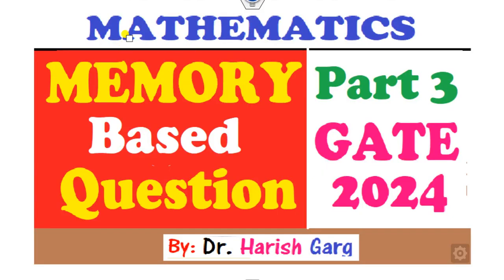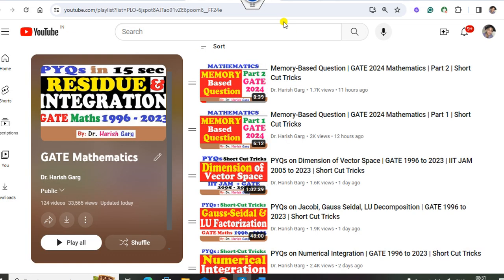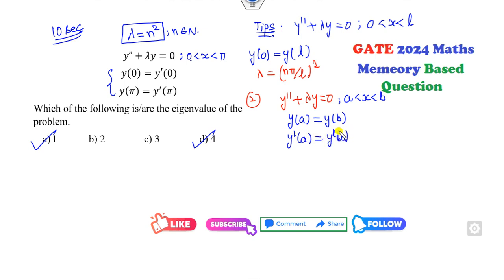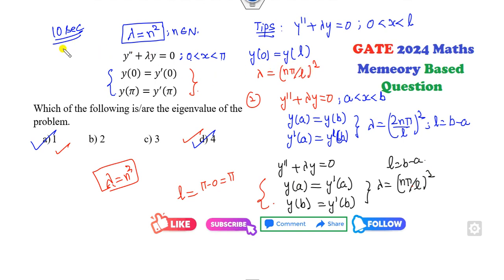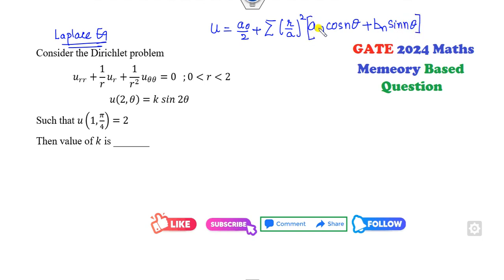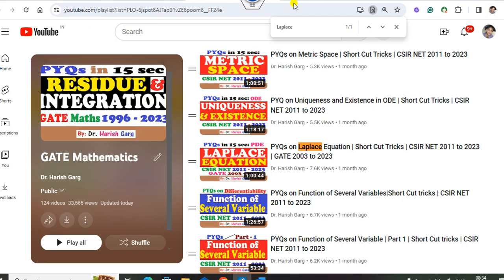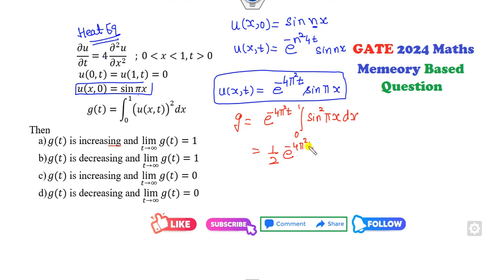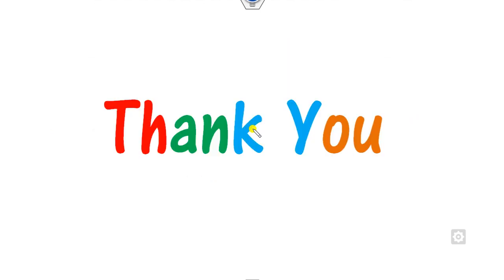Memory-Based Question | GATE 2024 Mathematics | Differential Equation | Short Cut Tricks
Memory Based Question Part 3 GATE 2024 Mathematics